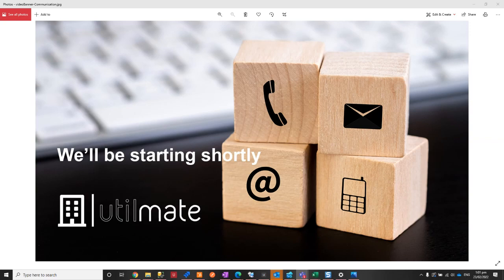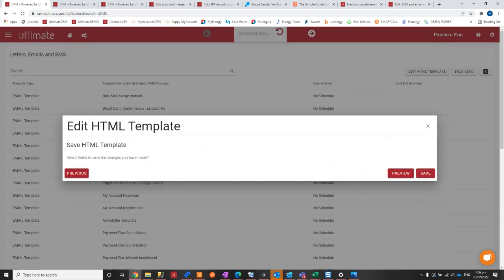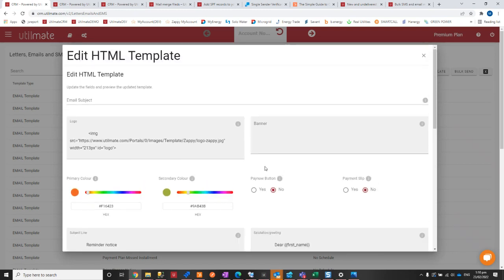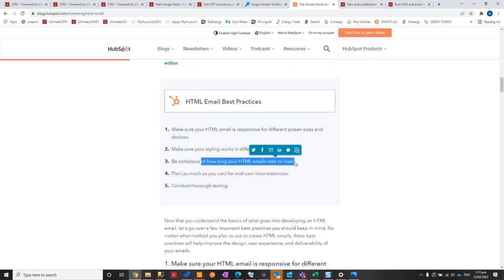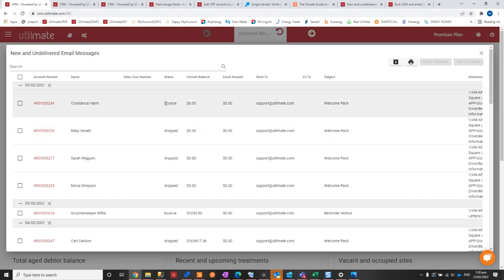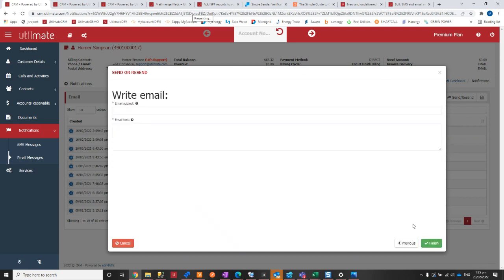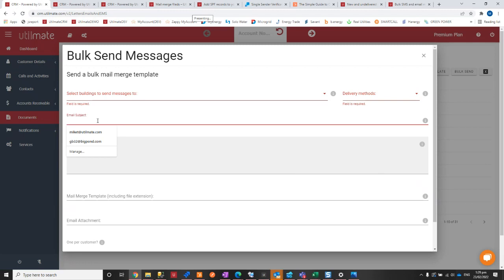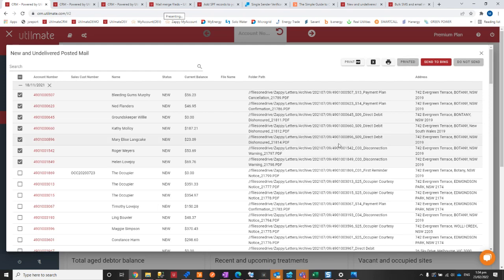Engage more and build relationships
Your guide to effective customer communication through SMS, email and letters.